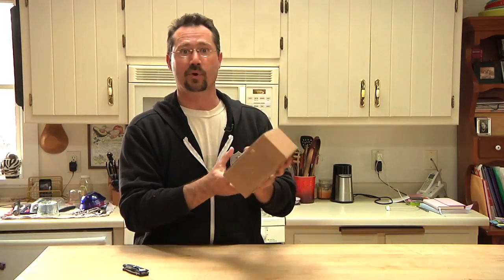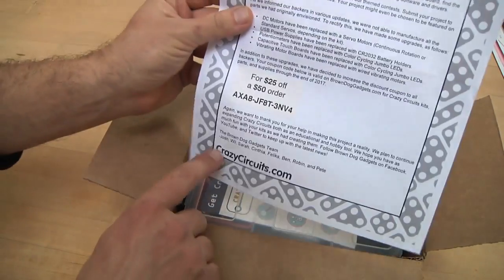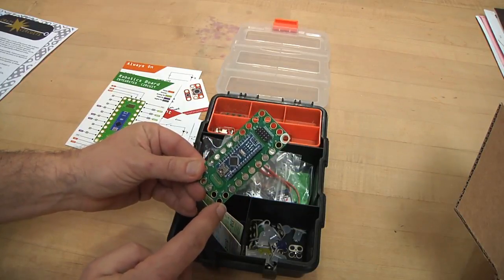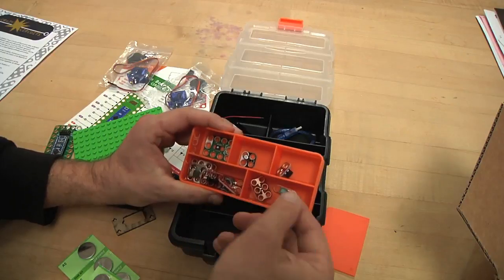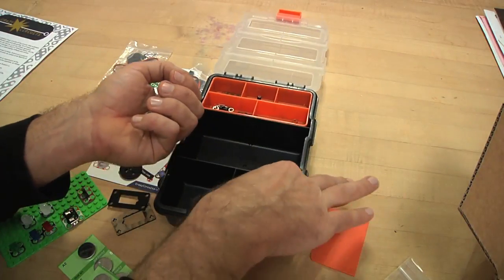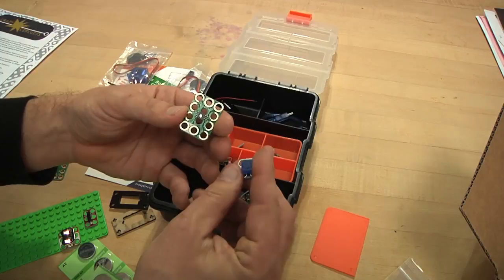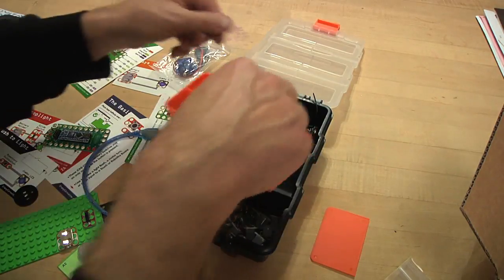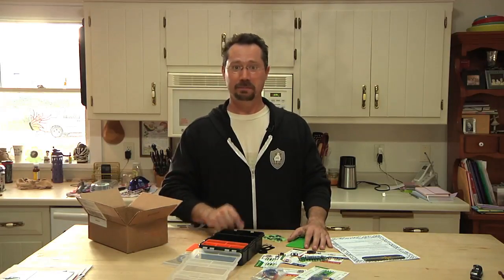Crazy Circuits Unboxing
I open up a box of CRAZY CIRCUITS from Brown Dog Gadgets. Inside are all sorts of fun electronic components that work with Legos, conductive thread, conductive tape, and more! The Robotics board uses arduino code, and already has header pins for servo and motor control. (EDIT: Please note, at about 2:35 into the video, I mis-spoke. There are two versions of this board, the TOUCH board and the ROBOTICS board. The Touch board has capacitive touch inputs, while the Robotics board does not. The Robotics board is laid out with header pins for driving servos, while the Touch board does not. It's the Robotics board in the video. I got excited about just opening up the box without actually reading all the information first!)

In this video, I just open up the package to show you what's inside. This was my reward for backing their Kickstarter campaign. I'll knock out a few fun little projects with this system in the near future.